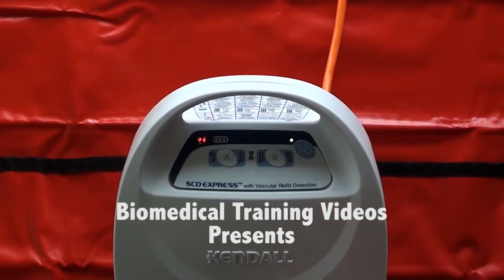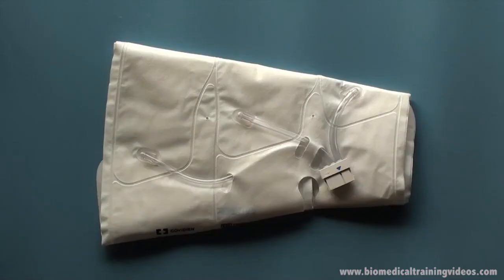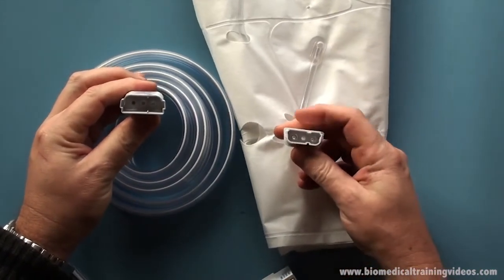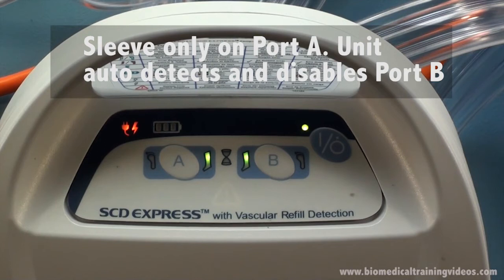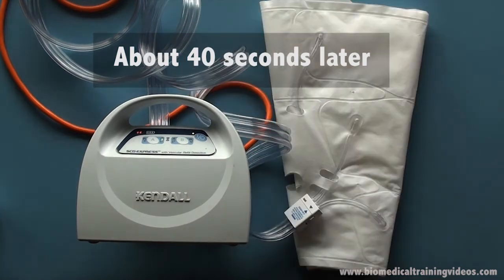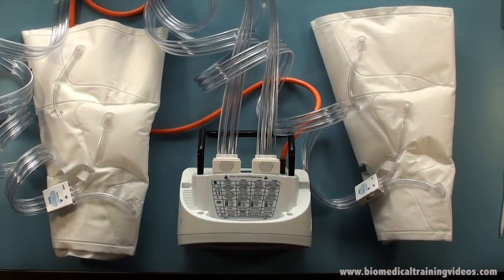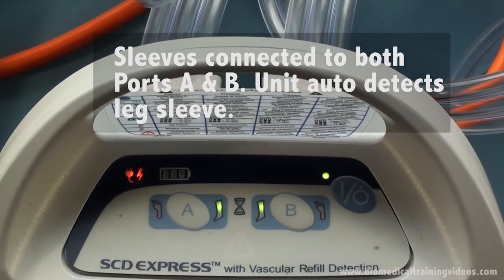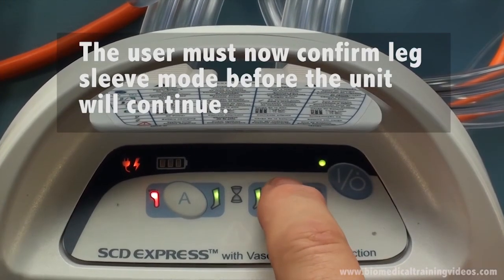Covidien SCD Express Functional Test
How to perform a functional test on the Covidien SCD Express.